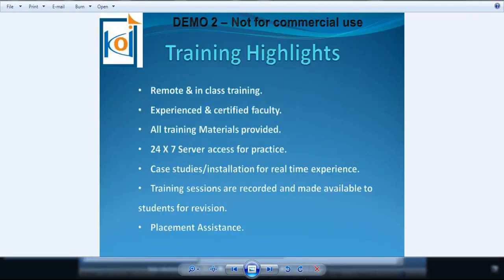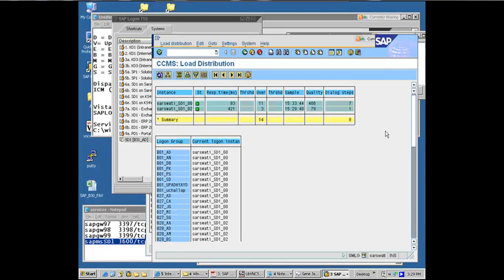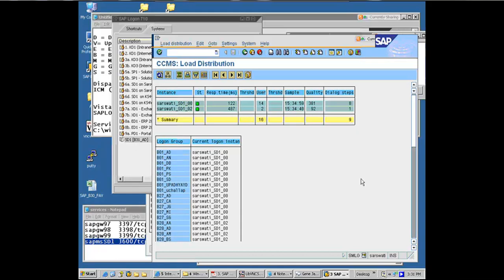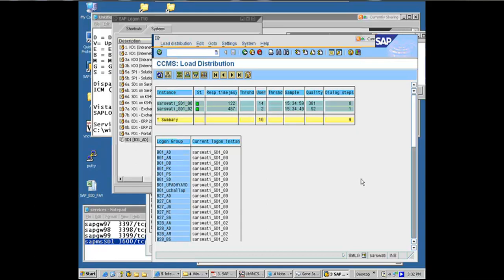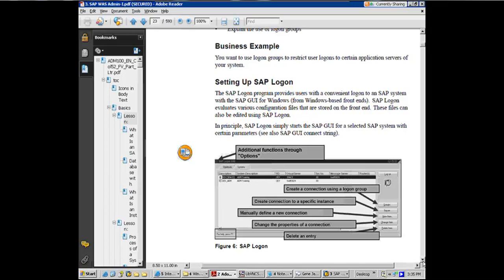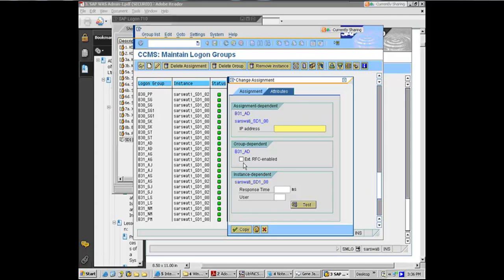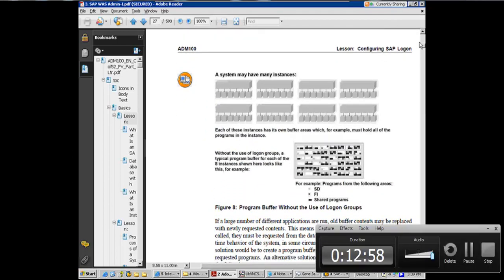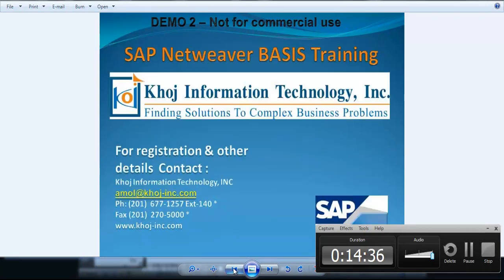SAP Basis Training video: DEMO 02 - 13/17